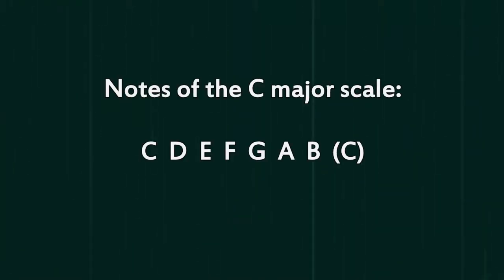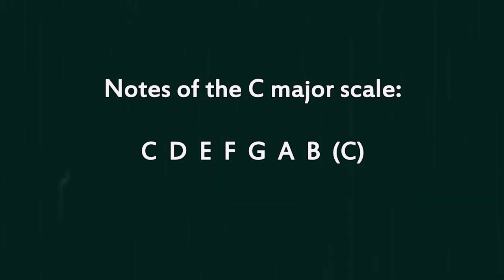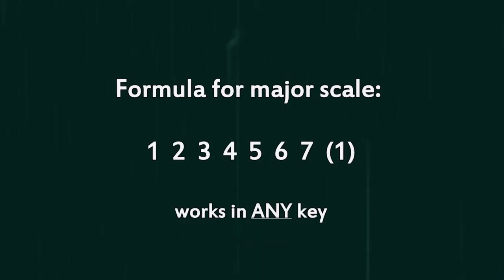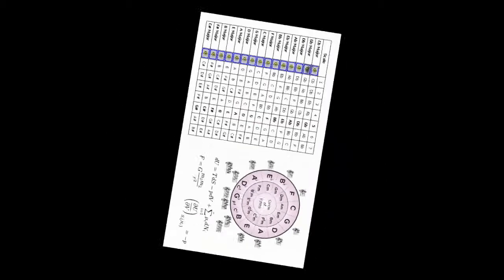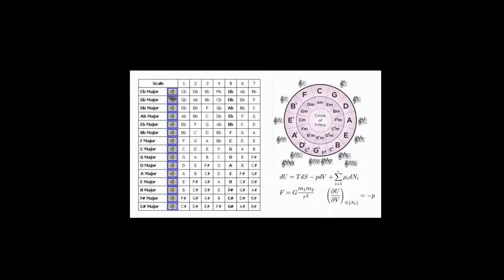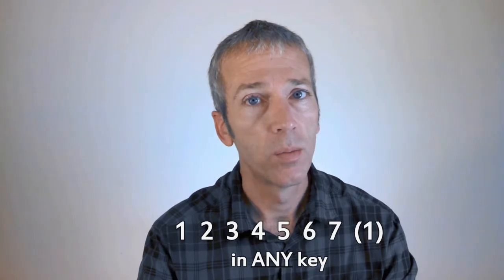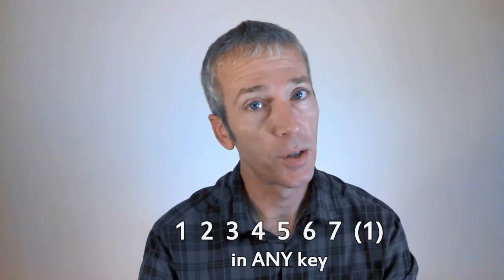Lesson 1.1 reboot - Guitar 101 - the Major scale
Intro/outro theme ("Modern Metal 2" by Ikoliks) purchased and licensed at AudioJungle. This is my attempt at rebooting some of my previous videos (due to audio glitches and other fun technical mumbo jumbo).

**Note: Comments section is wide open. So, yes. It's now a FREE TROLL Zone. Knock yourself out. But please, keep it PG (kids watch this stuff too) or else your comment will be deleted. .

Make sure to click the 720HD version!!